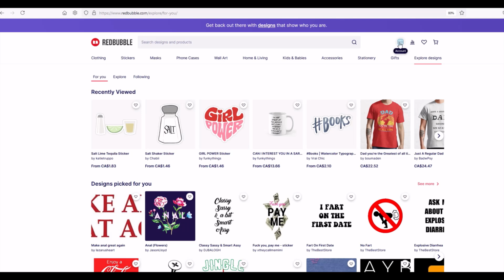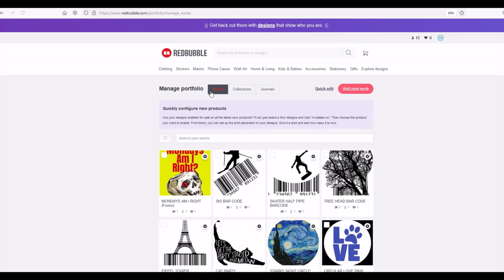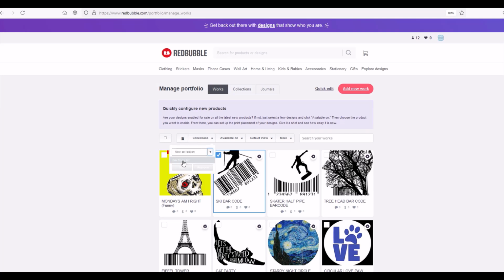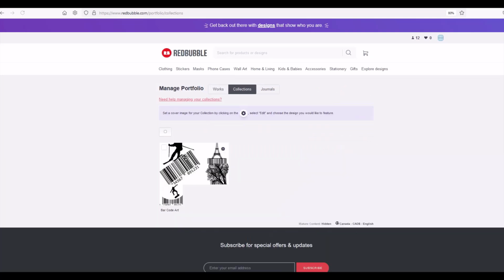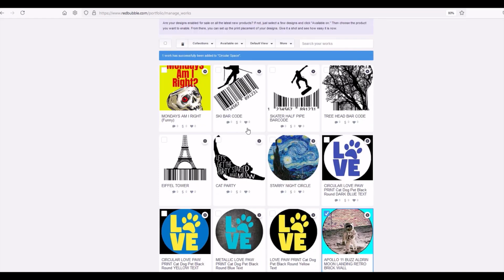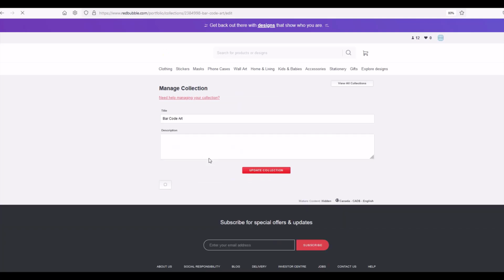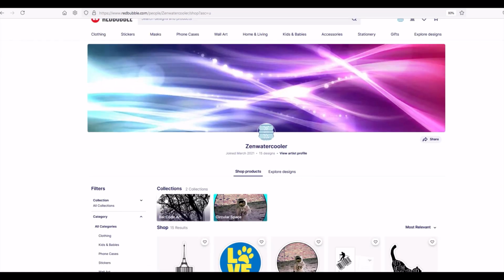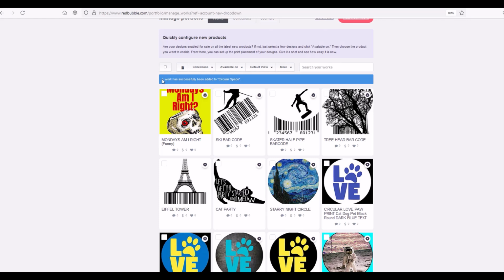Redbubble COLLECTIONS - Getting Started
Sometimes trying to figure out how Redbubble collections works can be frustrating (especially if you haven't set one up in a while).  Here's a quick tutorial for beginners (or if you forgot) that will help.